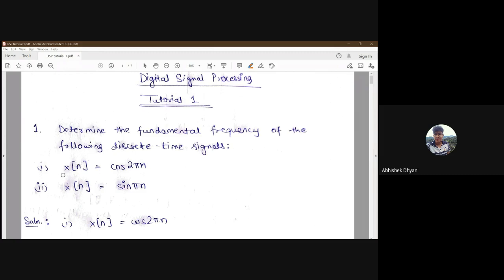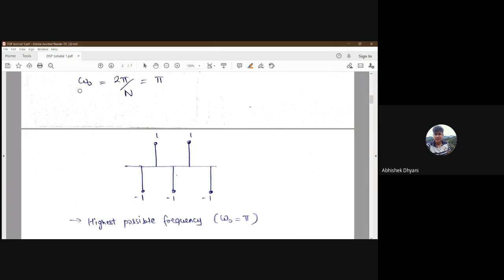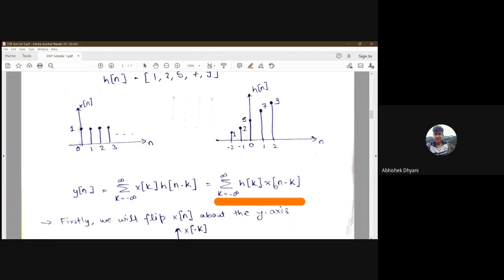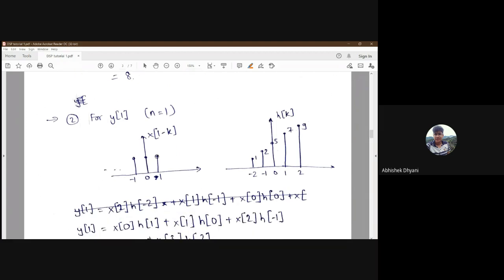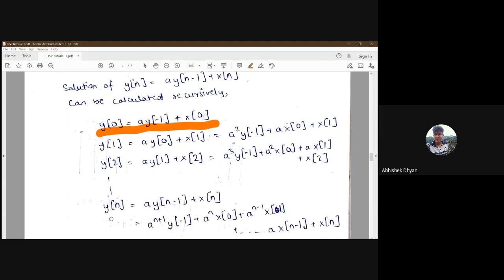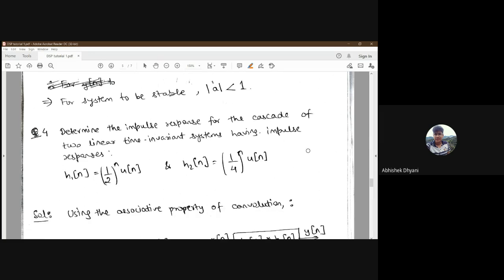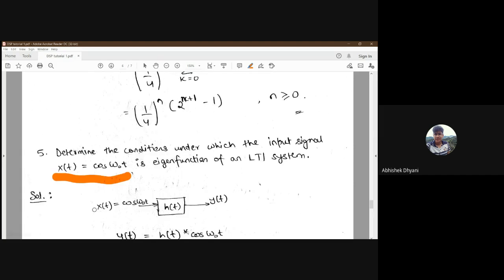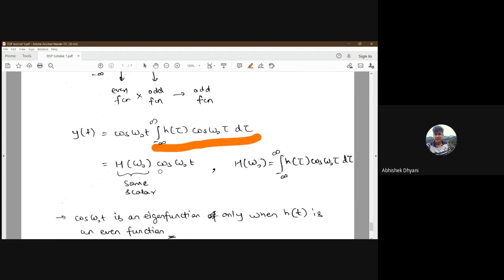Tutorial on U1 (Discrete-time signals and systems)